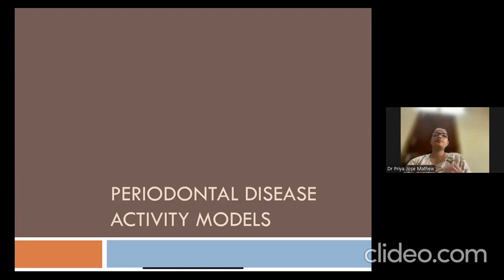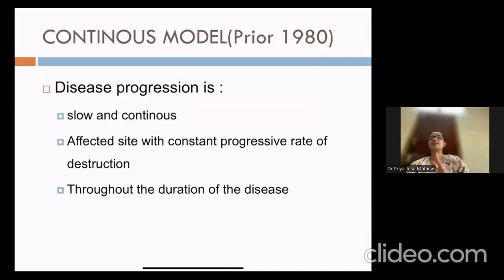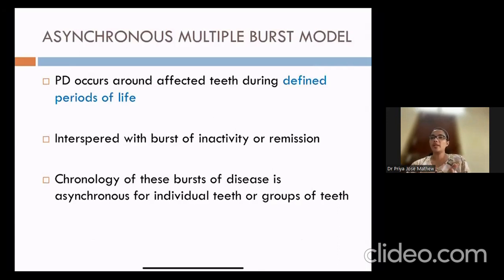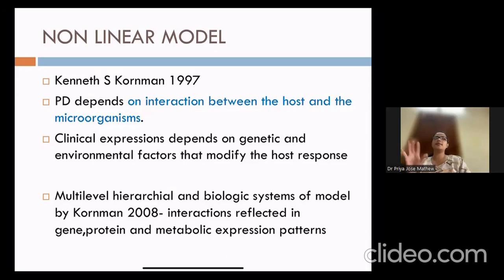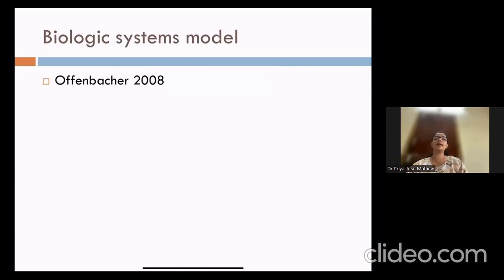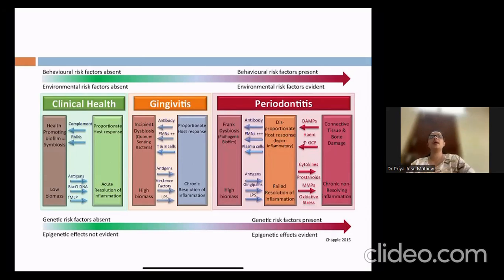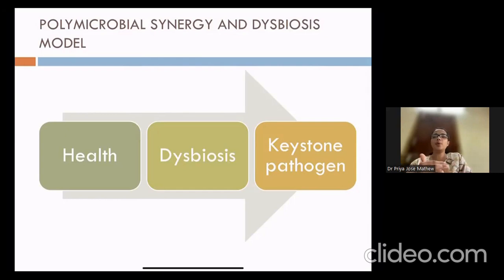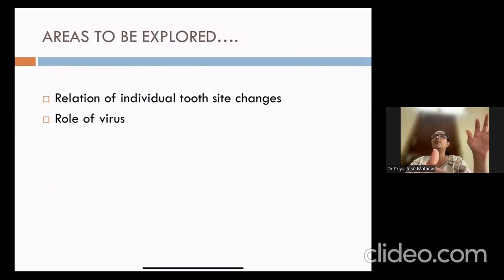PERIODONTAL DISEASE ACTIVITY MODELS/ DR PRIYA JOSE / DEPT. OF PERIODONTICS, ROYAL DENTAL COLLEGE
A Class on PERIODONTAL DISEASE ACTIVITY MODELS   presented by DR PRIYA JOSE  of the royal dental college